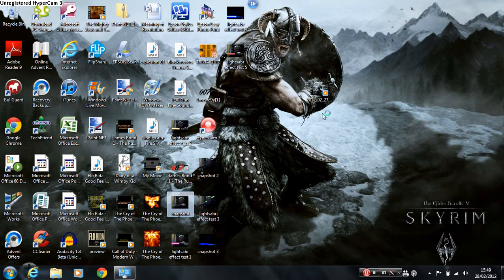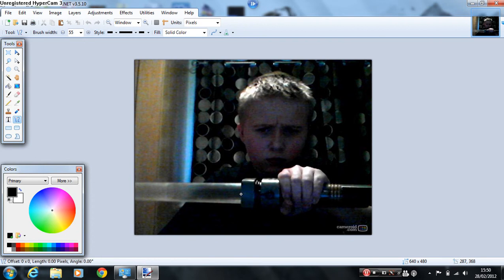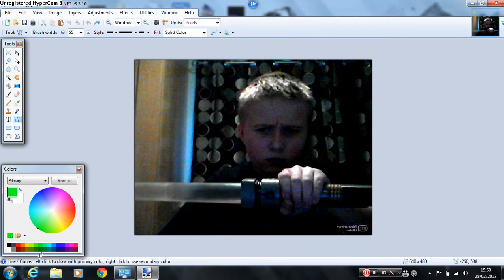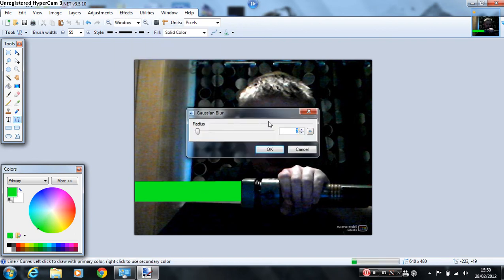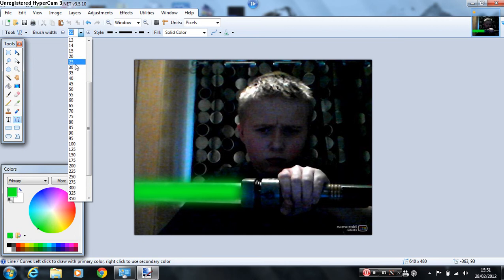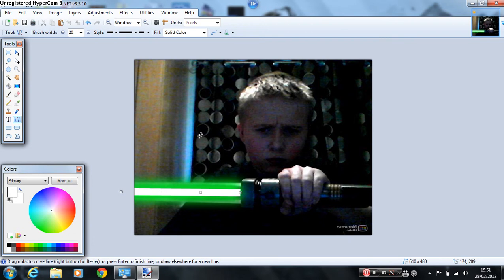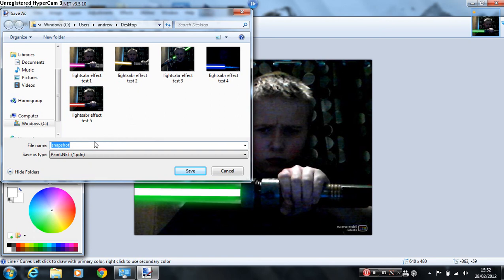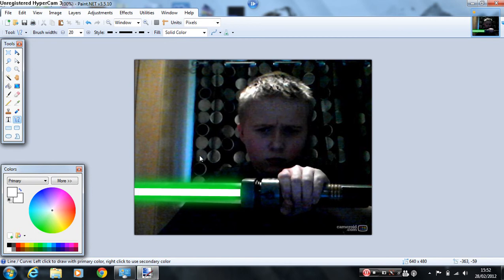How to make the lightsaber effect on Paint.net.wmv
this is a tutorial on how to get the lightsaber effect on Paint.NET!!!